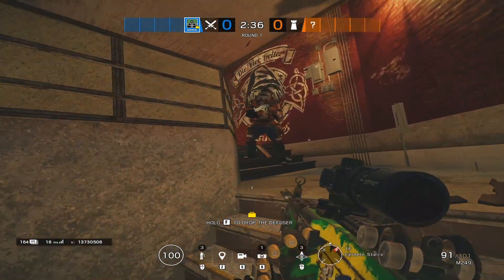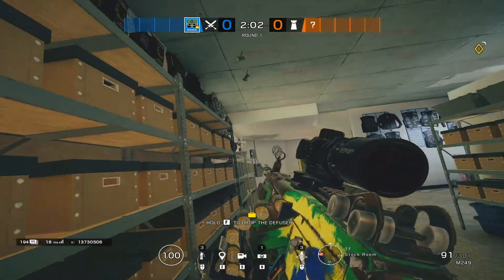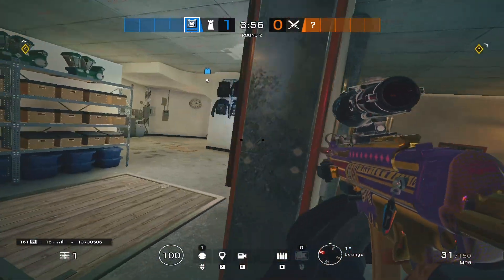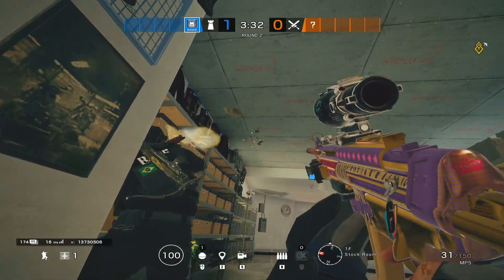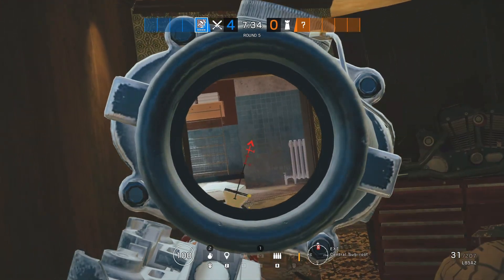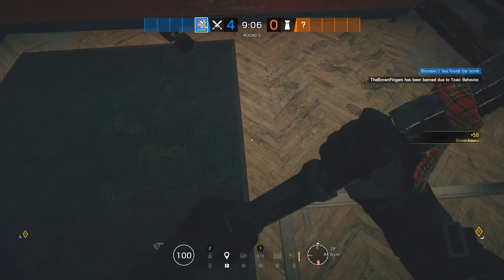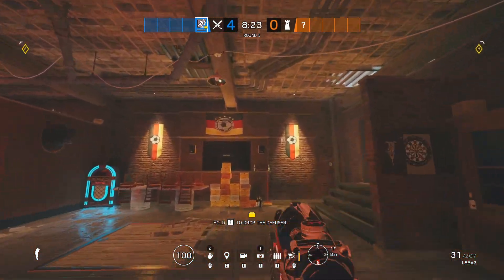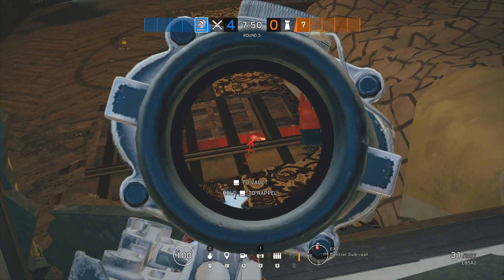Fire Arrow Cash Stairs from below! - Rainbow Six Siege Top 3 Tips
TIPS AND TRICKS - In this video, we break down how to get control of the cash stairs of Clubhouse using Capitao from below, how to open the oregon hatch as Hibana even if it is Mute jammed and some pretty cheeky angles from the bar on clubhouse to help defend master bedroom and gym!